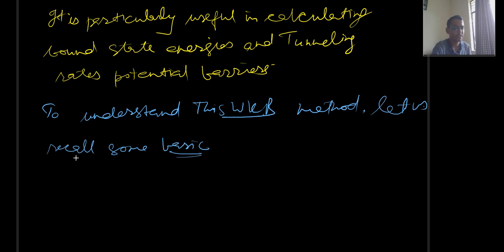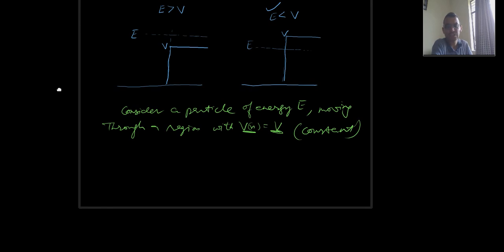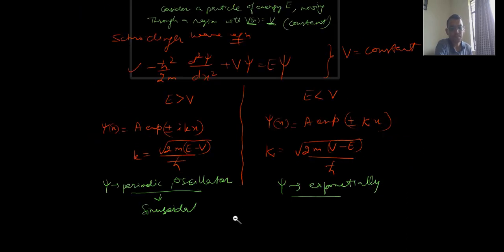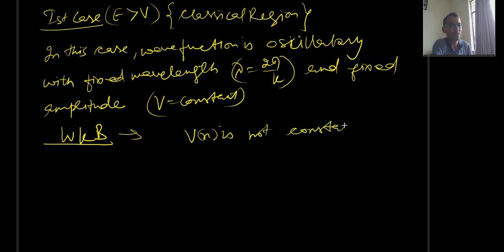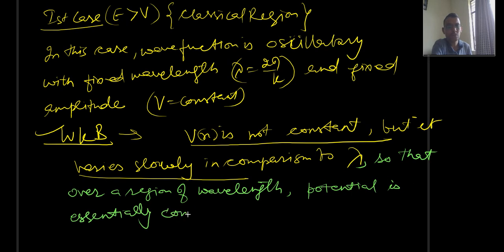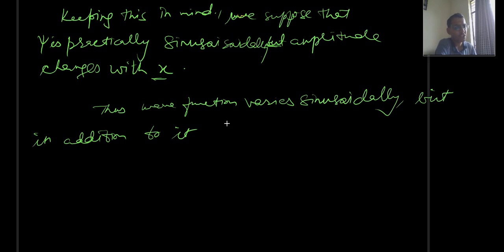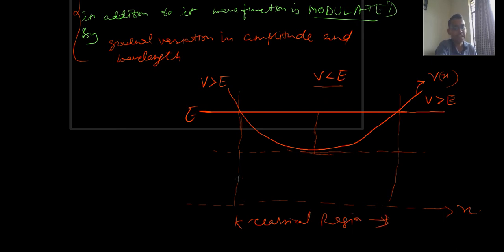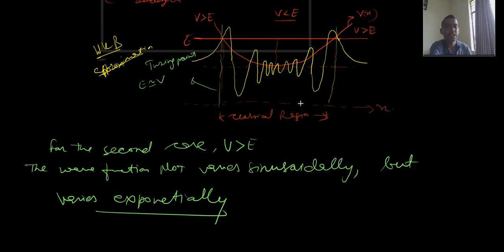Lecture 3.8.1: WKB Method: An Introduction